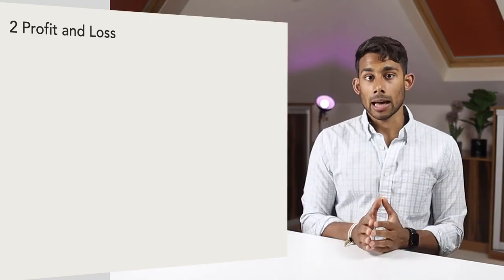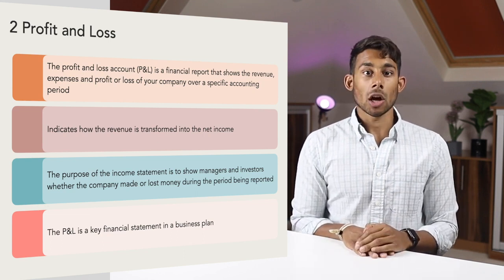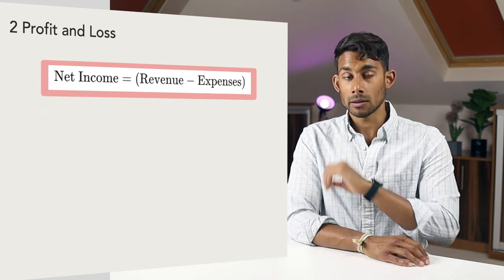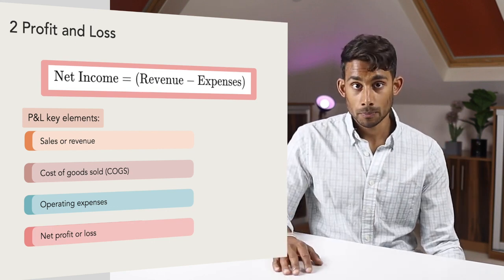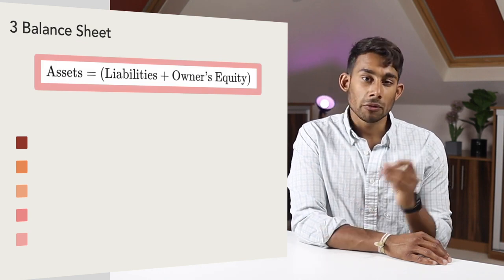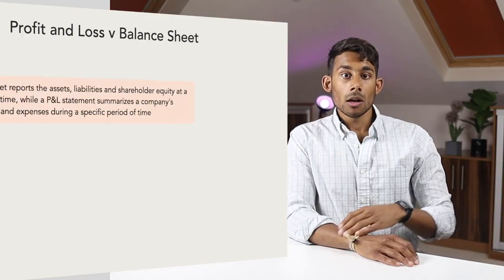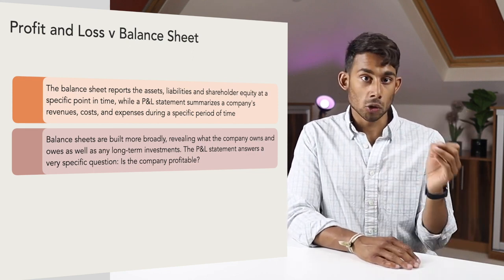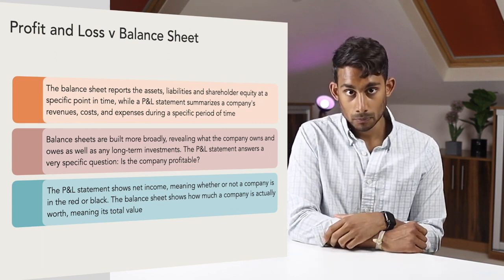RICS APC - Accounting Principles and Procedures - Profit, Loss and Balance Sheets